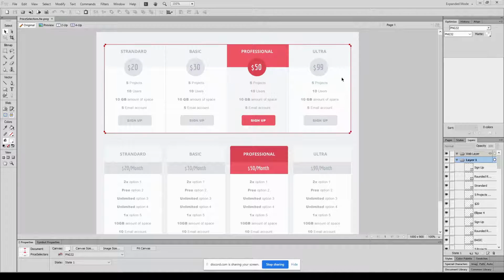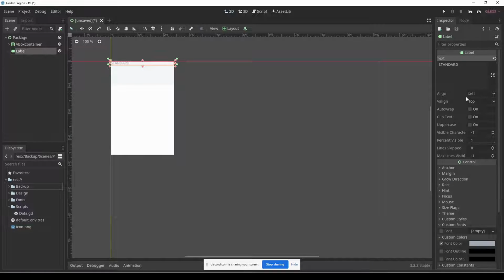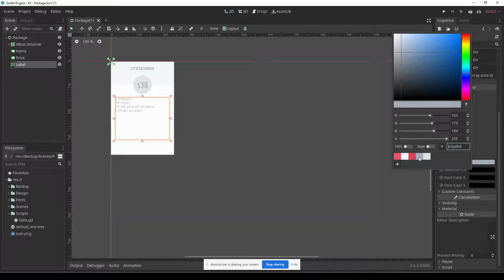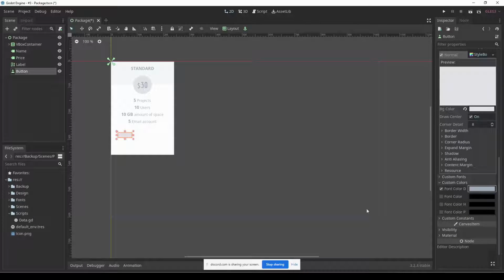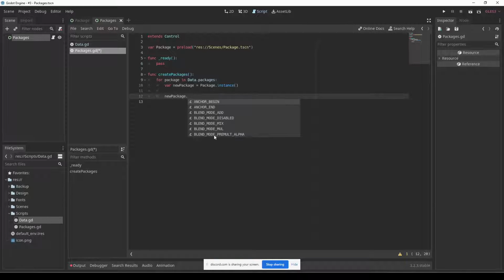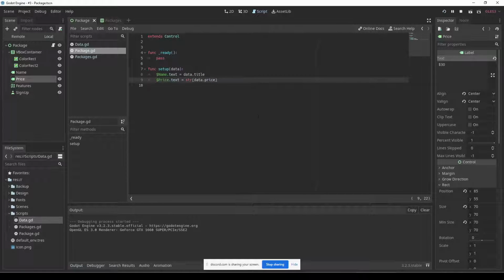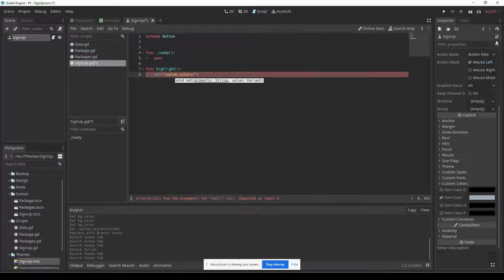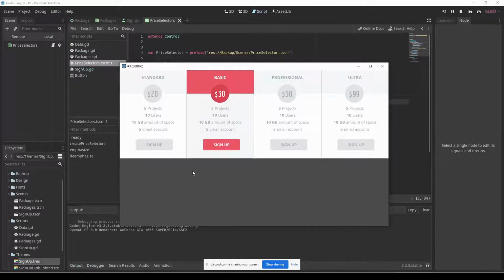Creating Composite UI Components in Godot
Our founder's talk in Godot Toronto Meetup. In this video, he's presenting how to assemble simple UI components into more complex cases where you can compose bigger and more sophisticated components.